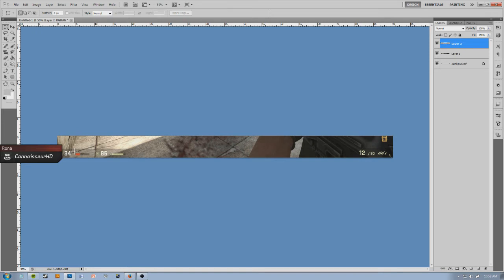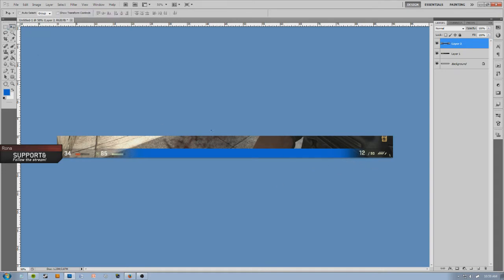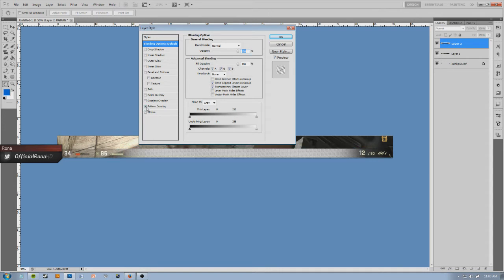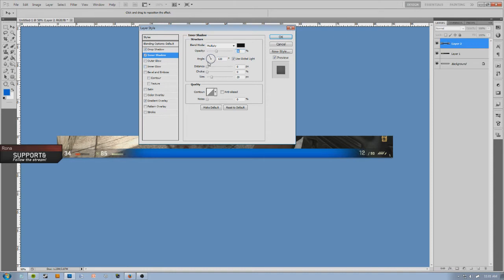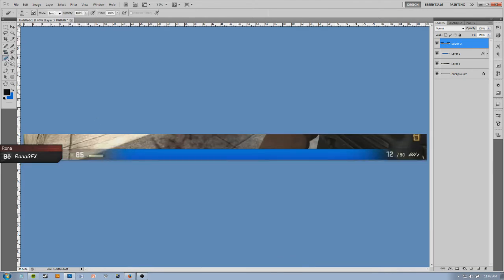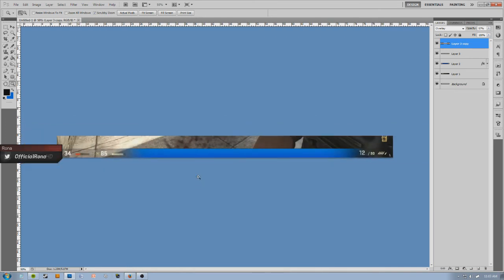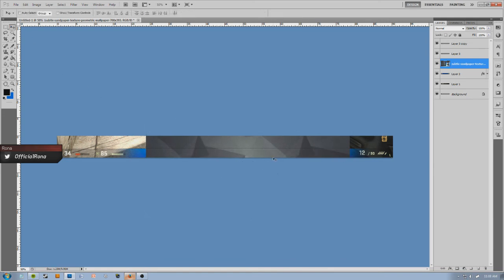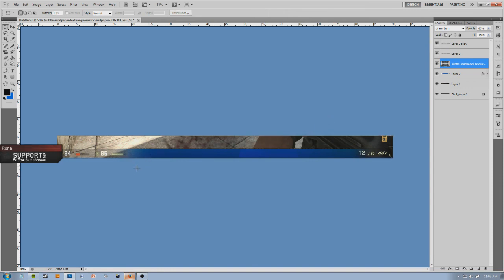Tutorial for making ingame overlays!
To start off, if you can't follow this - I am sorry.  I am a very bad speaker lmao and it was hard explaining some of the things.